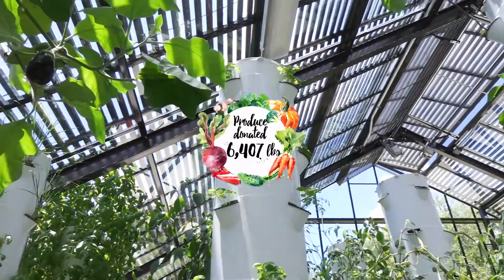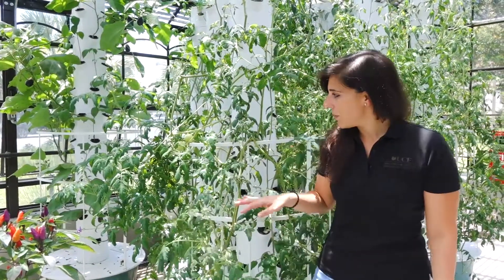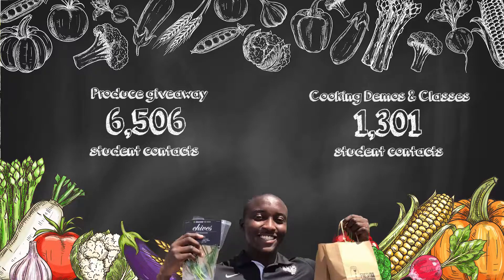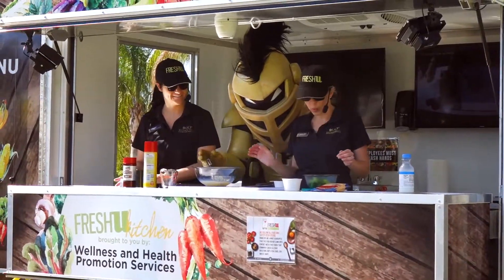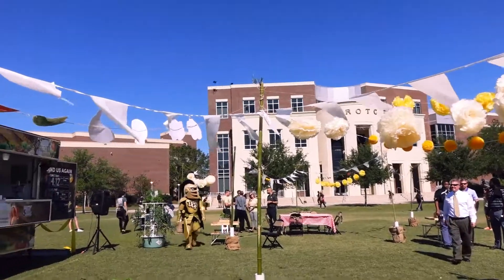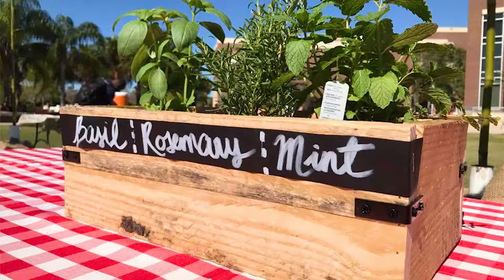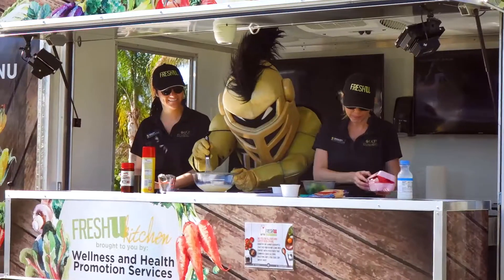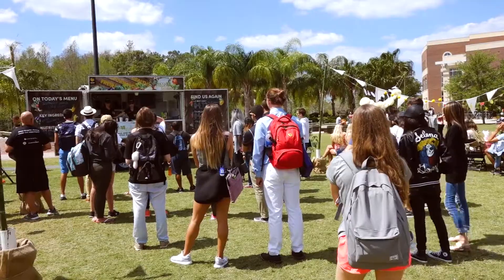WHPS FreshU program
From fresh produce to our FreshU demonstration kitchen, the University of Central Florida's Wellness & Health Promotion Services & Arboretum are working to educate students on the importance of good nutrition and access to healthy foods.